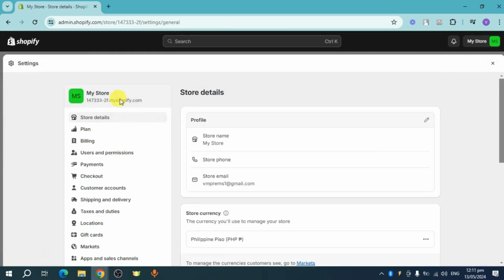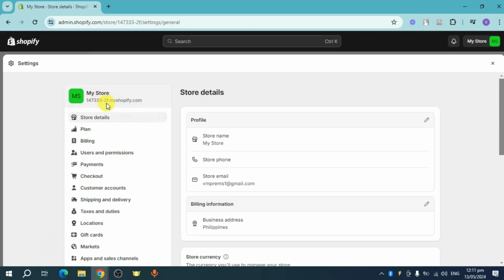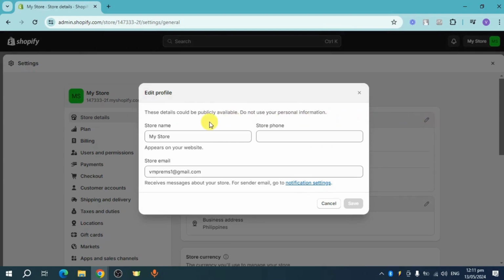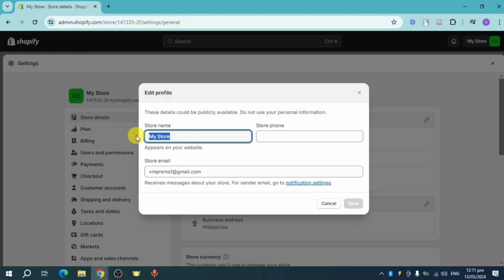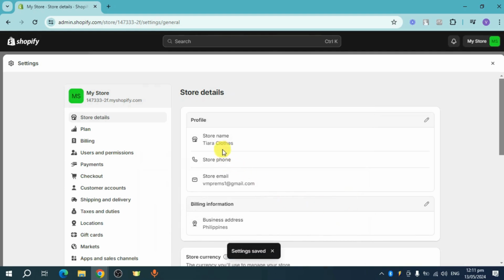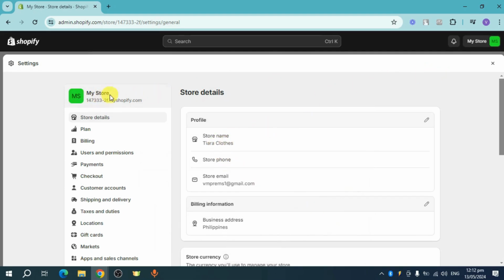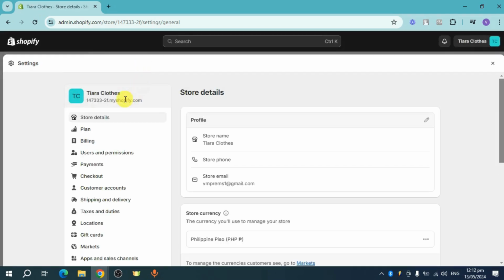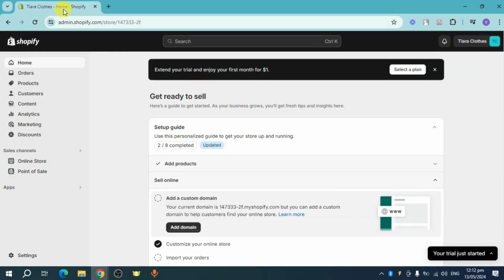How to Change a Store Name in Shopify (update) | Shopify Tutorial (2027)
Looking to update your store name in Shopify? This video will walk you through the process step-by-step, perfect for beginners who want to rebrand or simply update their store’s name. I’ll show you how to easily change your store name within the Shopify admin panel and ensure that your new name is reflected across your online store.

In this tutorial, you’ll learn:
How to access and change your store name in Shopify.
Step-by-step instructions to update your store’s branding.
Tips for ensuring your new store name is consistent across all platforms and communications.

Rebrand with confidence—follow these steps to change your store name in Shopify and keep your brand fresh and relevant!

Chapters: